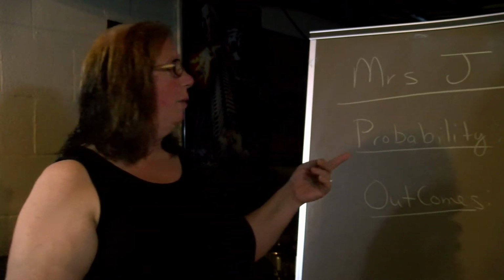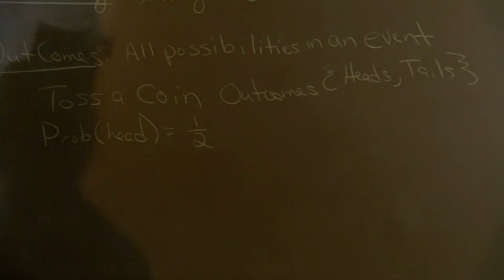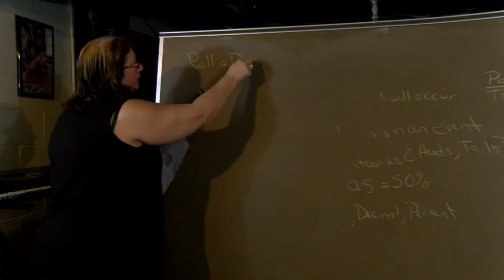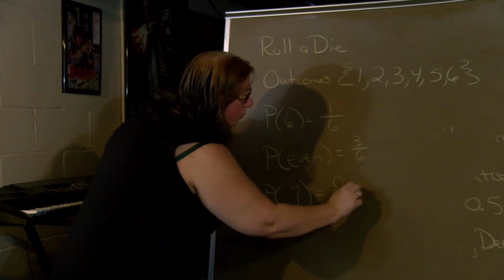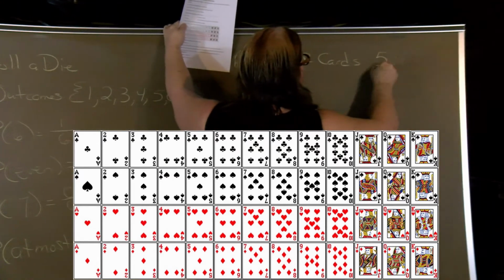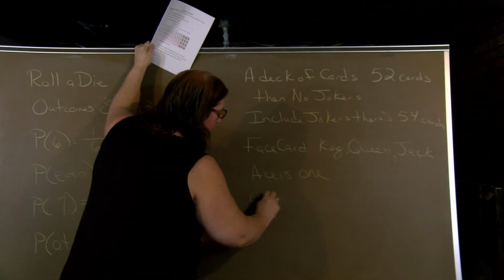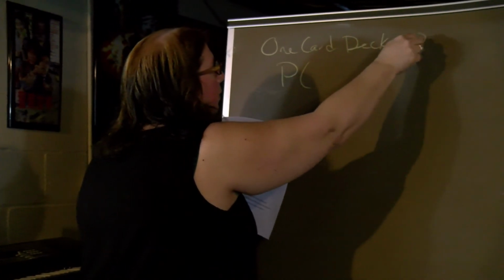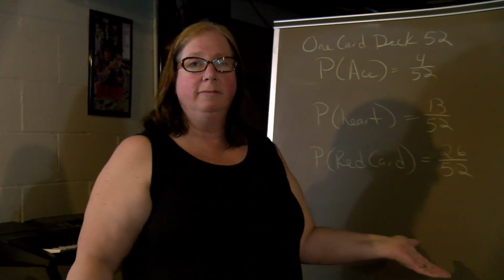M2623 Chapter 11 Probability